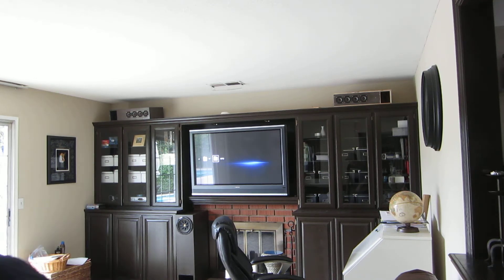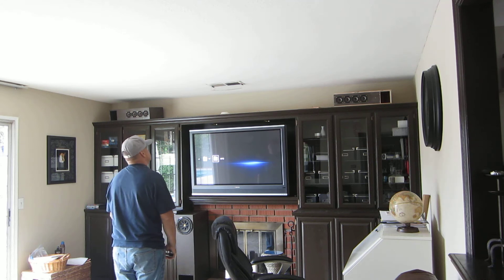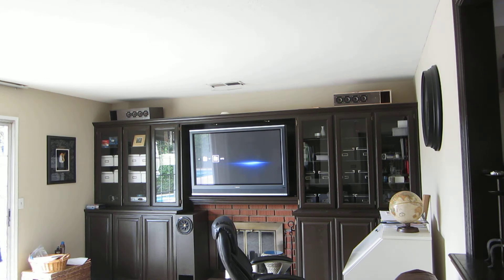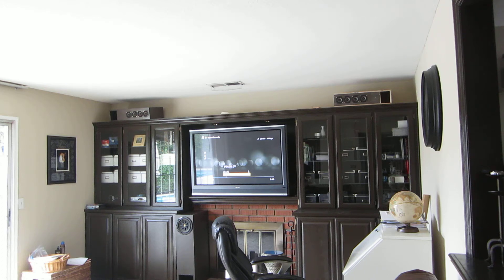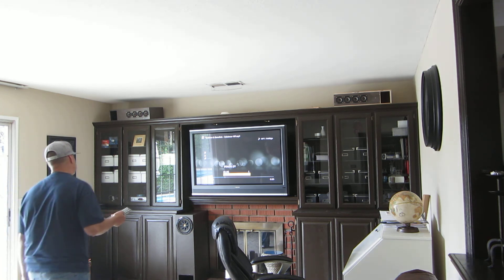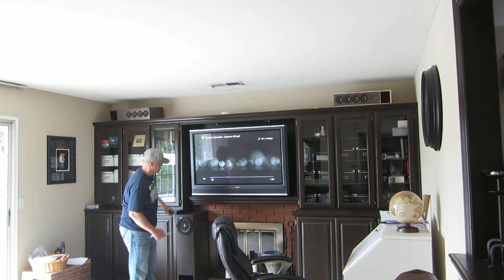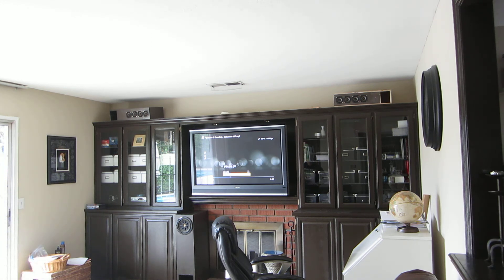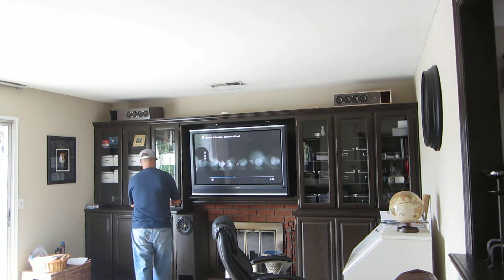Tang Band W3-881SI 3-inch FullRange 4-driver T-Line Line-Array Test Run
Tang Band W3-881SI - Purchased for $8 per as buyout speakers Being powered by the Dayton Audio MCA2250E 2.1 Channel Class D Plate Amplifier part #300-771. Subwoofer is a Kicker Comp 8-inch 8-Ohm in a T-Line enclosure as well. Recorded with a Canon PowerShot ELPH 100 HS